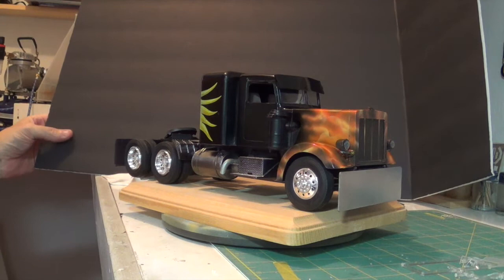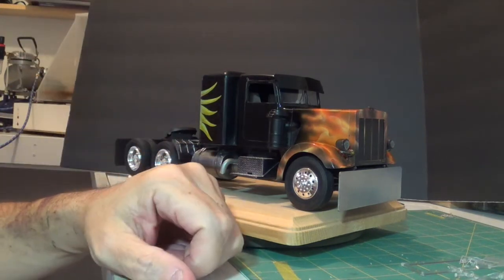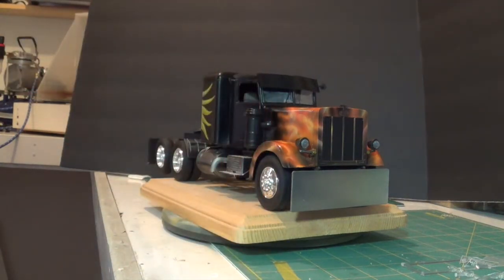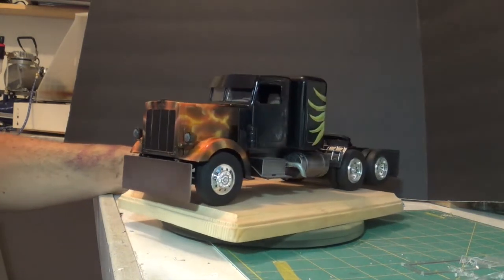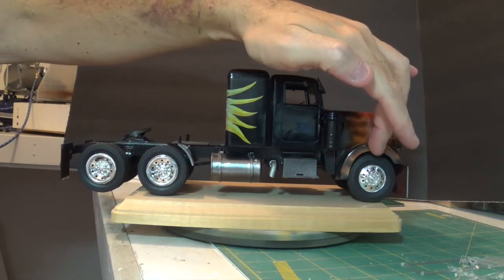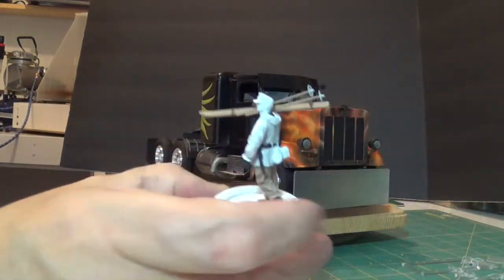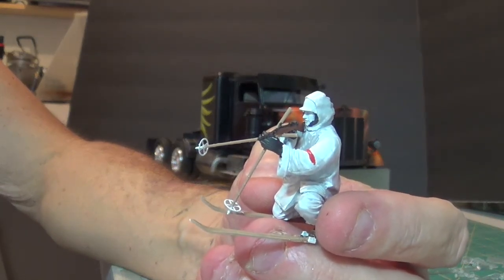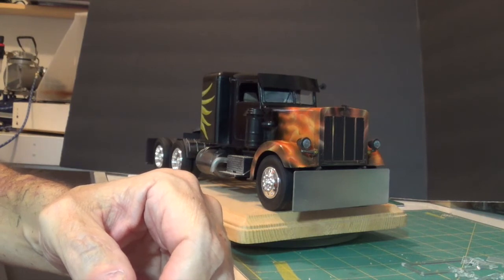"Pete" all done thanks for watching.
I will build another semi with even more done to it. good kit